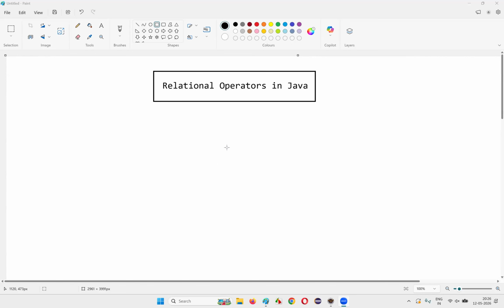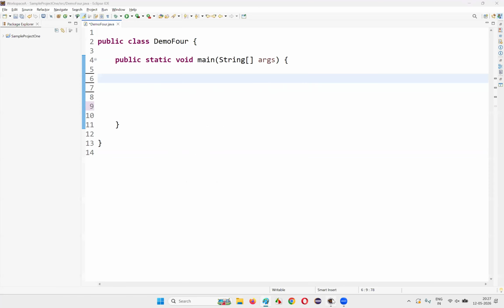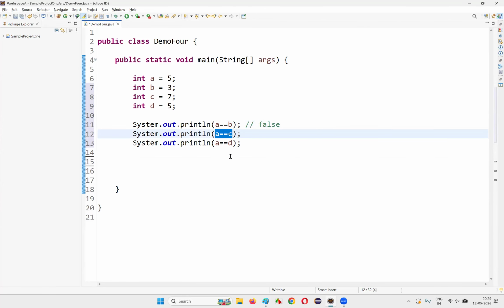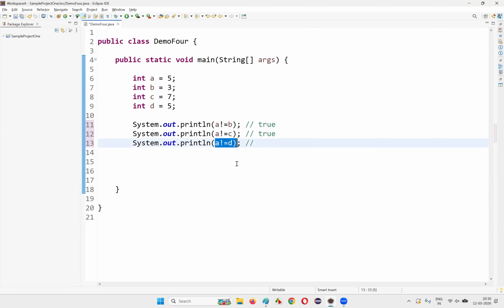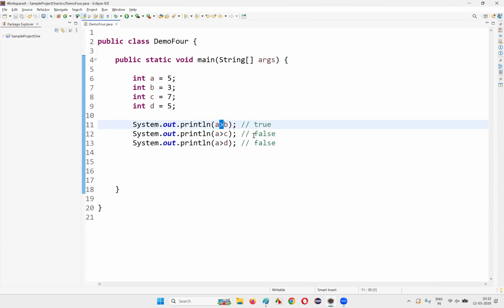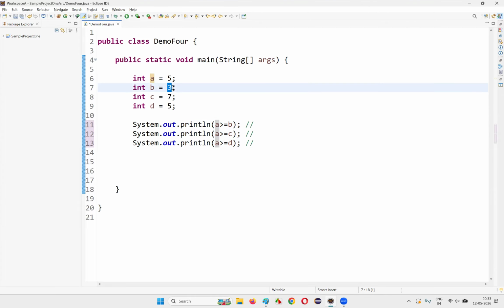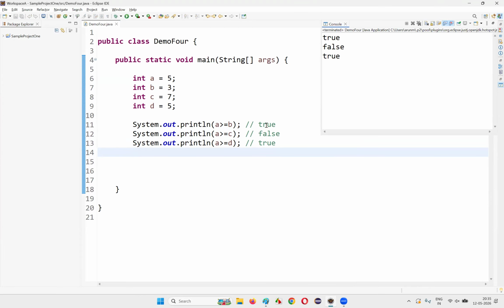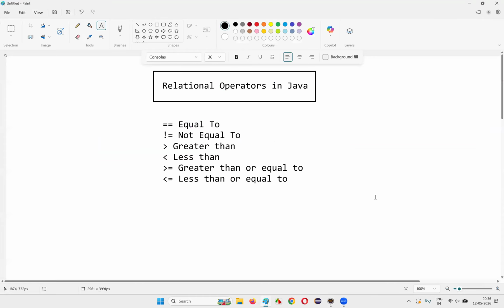166. Relational Operators in Java (Selenium Java 2026)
Relational operators are used to compare two values in Java.
They return a boolean result: true or false.

List of Relational Operators

Equal To
Not Equal To
Greater Than
Less Than